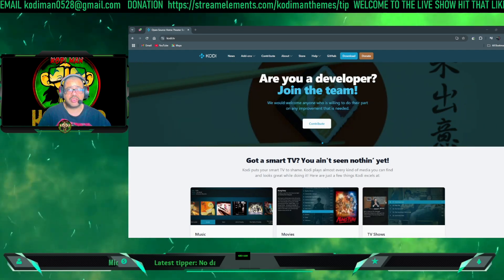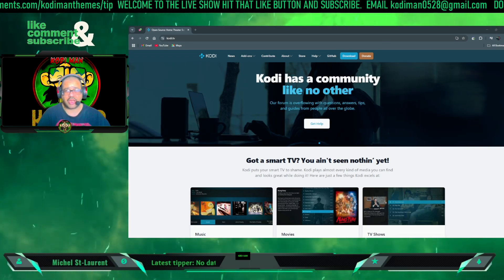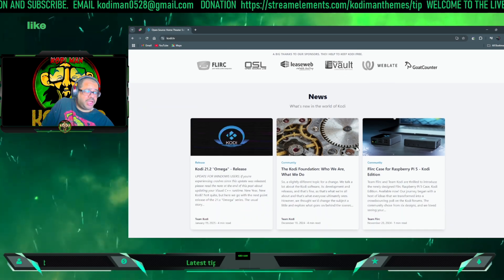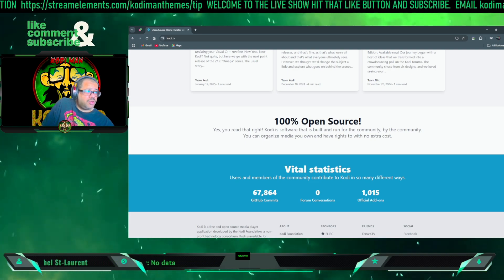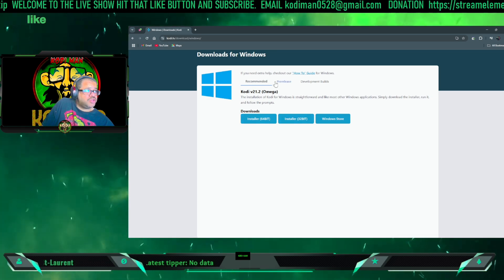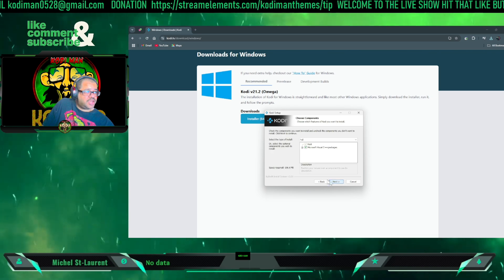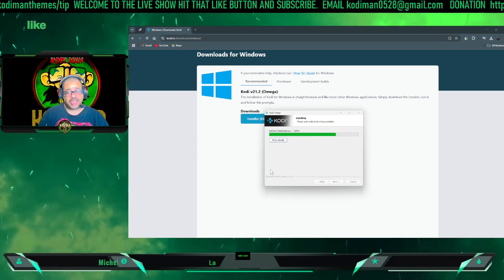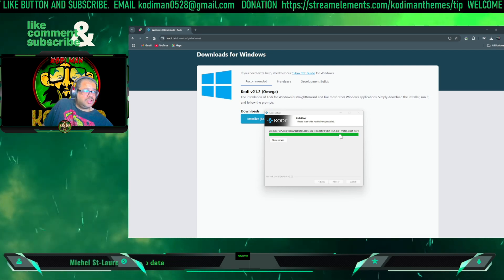WHAT IS KODI AND HOW TO INSTALL ON PC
Thank you guys for watching my video just to brief you on what kodi is and how to install it on a PC.Dont forget to like and subscribe and share this video.

This is a video on how to set up Mac Os on Windows and run them at the same time .Thank you guys for watching this video, and dont forget to like and subscribe.